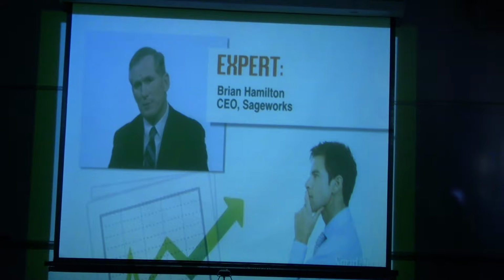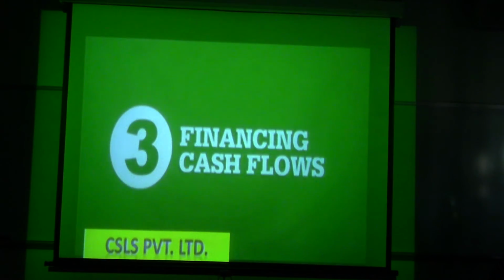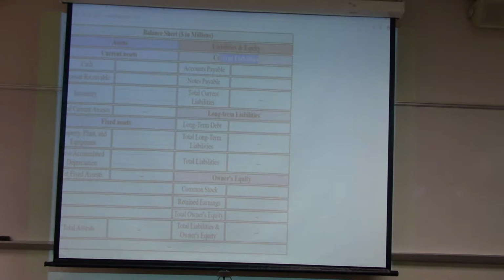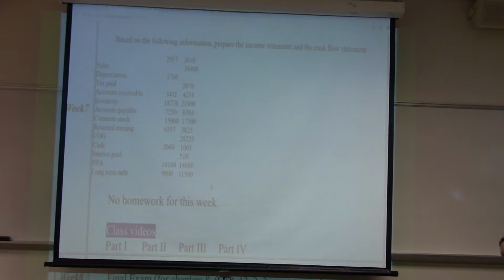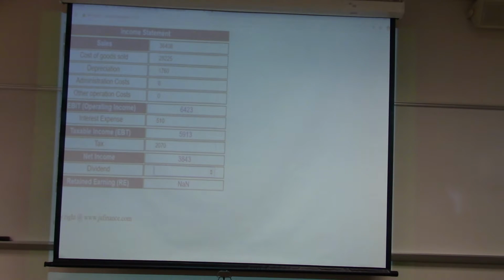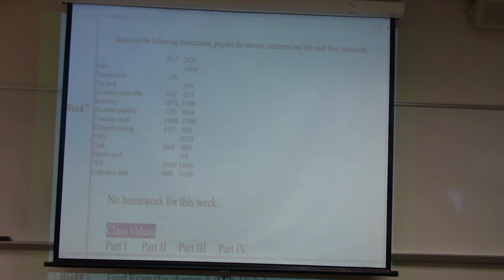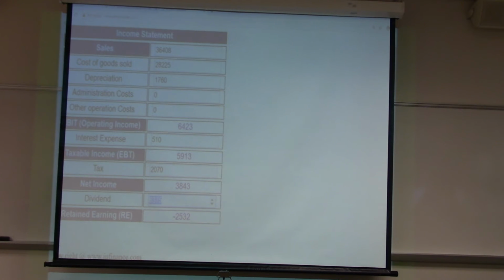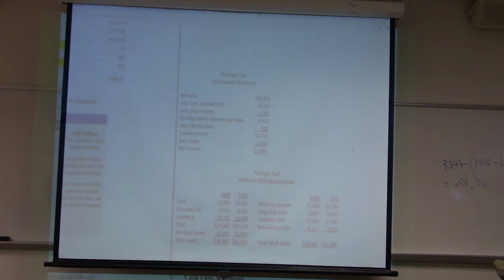chapter 2 3 class videos part I fin509 2019